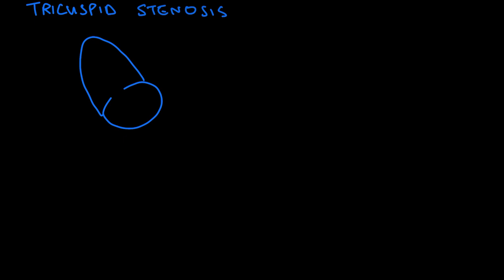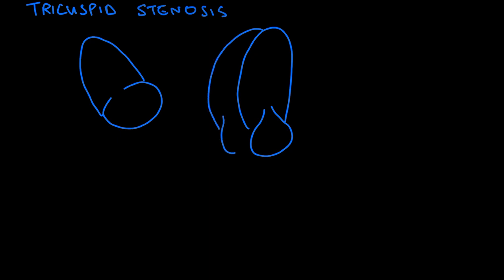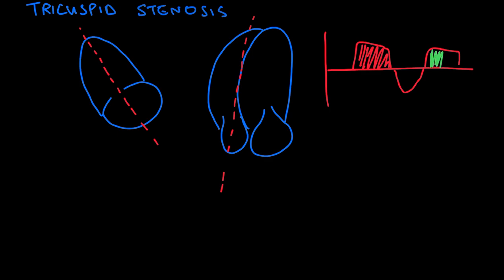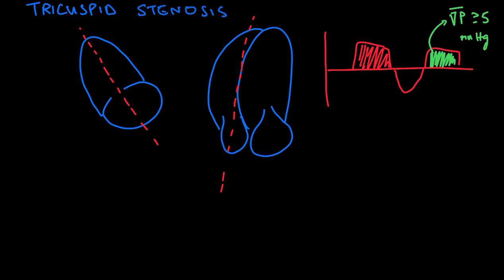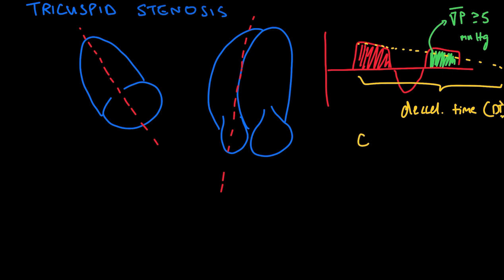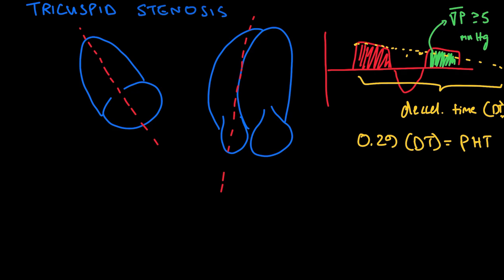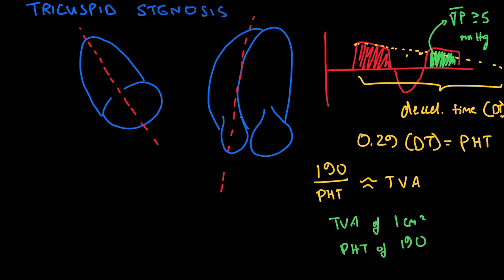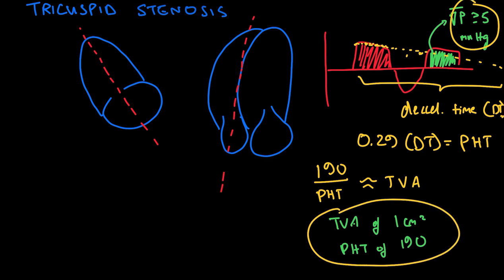Tricuspid Stenosis Explained in 4 minutes | Valvular Heart Disease Ep 7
In this video we discuss how to quantify the degree of tricuspid stenosis. We cover pressure half time, deceleration time and mean gradient.